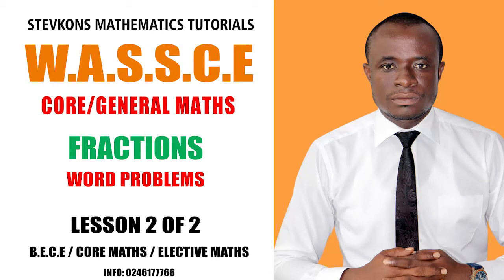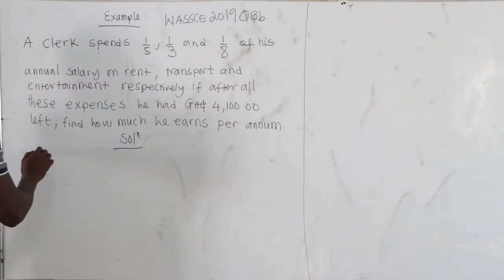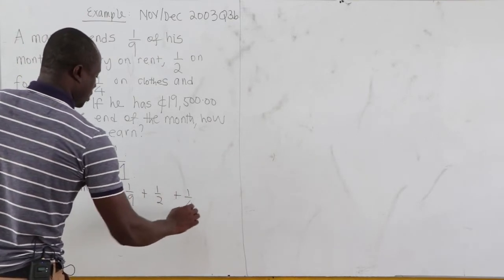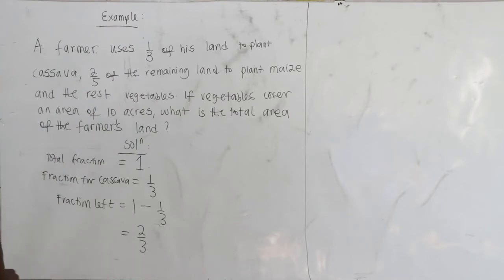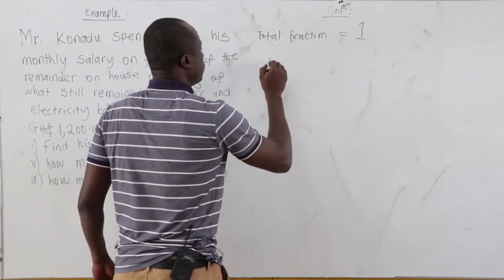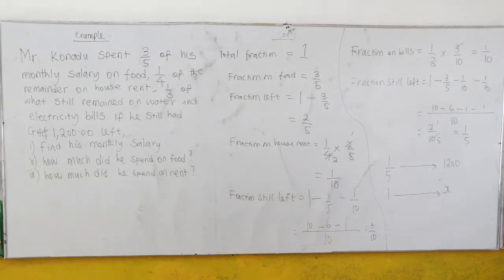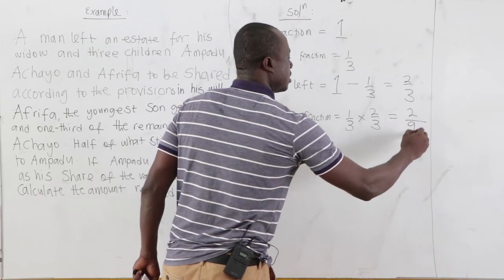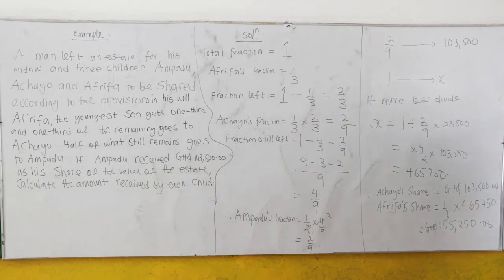CORE / GENERAL MATHS; FRACTIONS------WORD PROBLEM (LESSON 2 OF2)